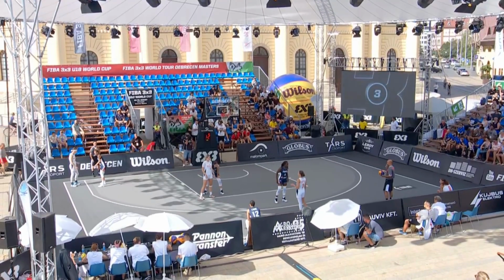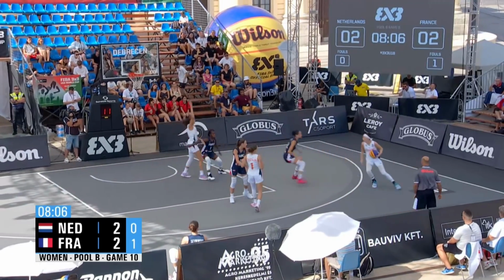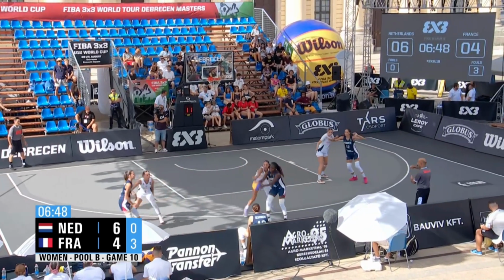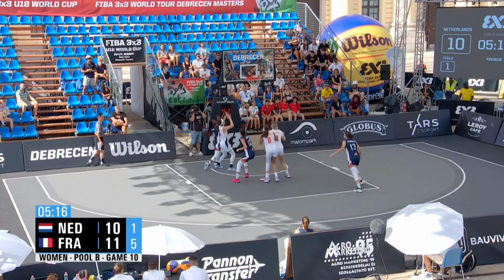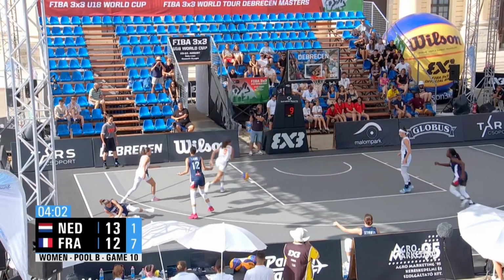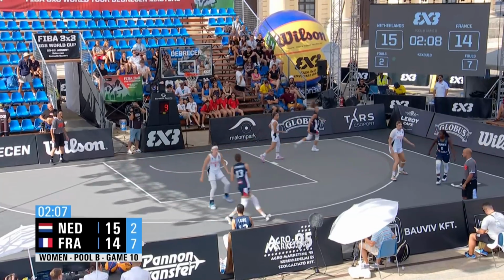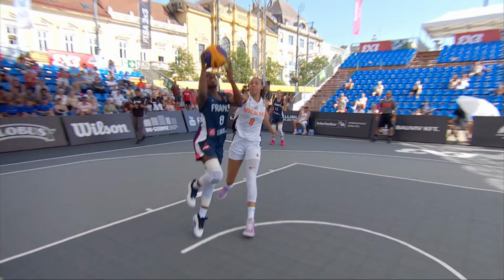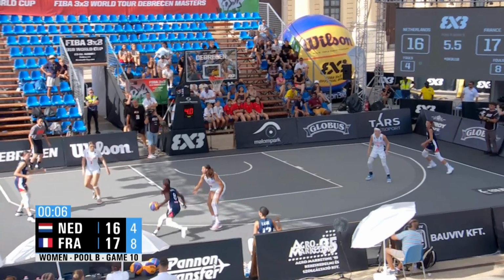France v Netherlands | Women | Full Game | FIBA 3x3 U18 World Cup 2022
Watch the Women Full Game between France and Netherlands from Day 3 of the FIBA 3x3 U18 World Cup 2022 in Debrecen (Hungary).